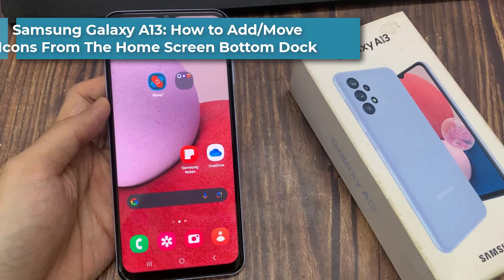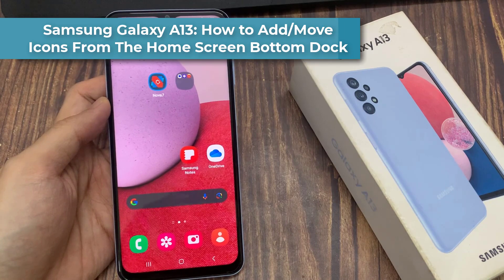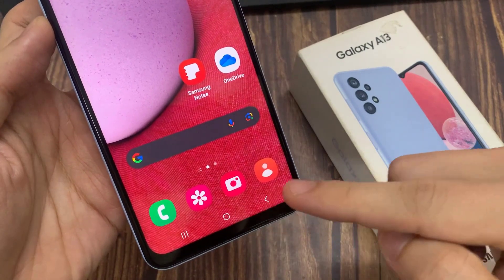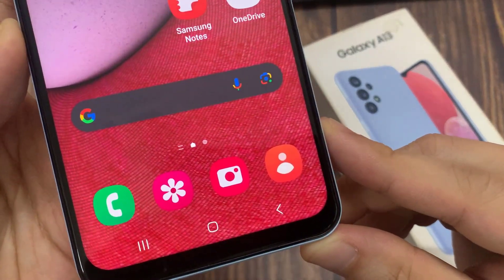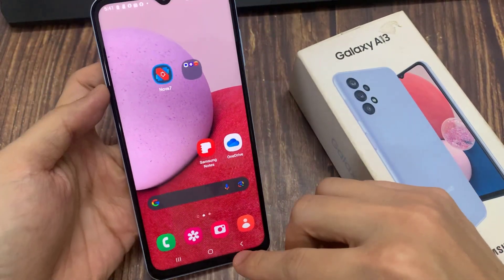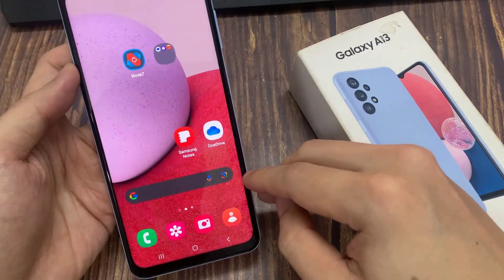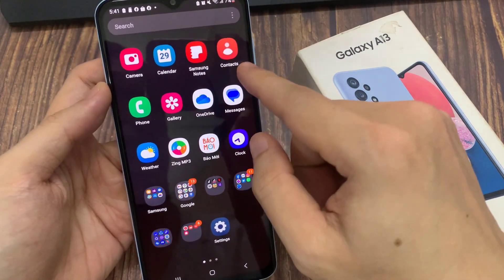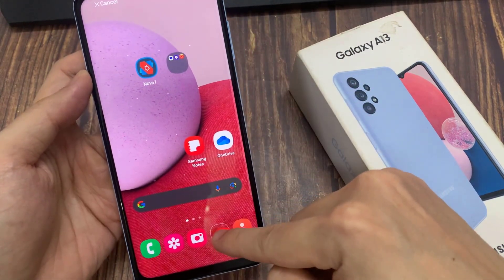Samsung Galaxy A13: How to Add/Move Icons From The Home Screen Bottom Dock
Learn how you can add or move icons from the home screen bottom dock on the Samsung Galaxy A13.